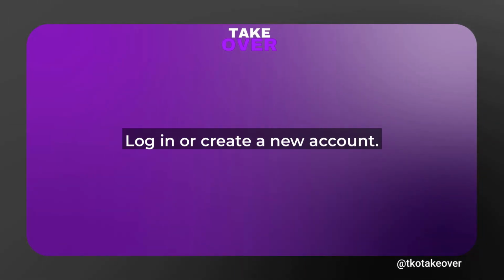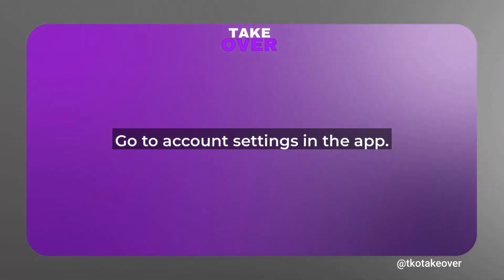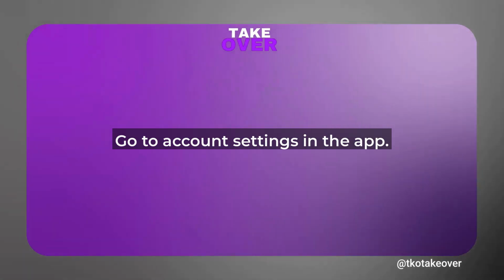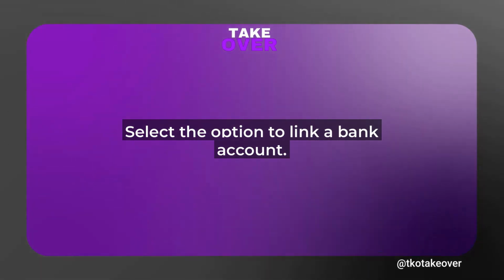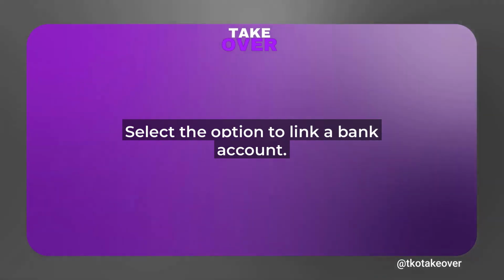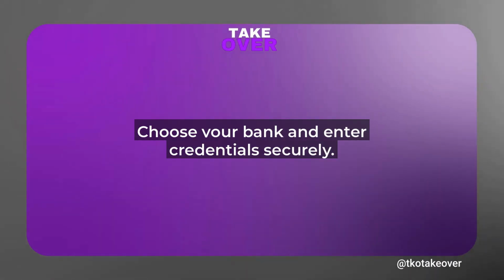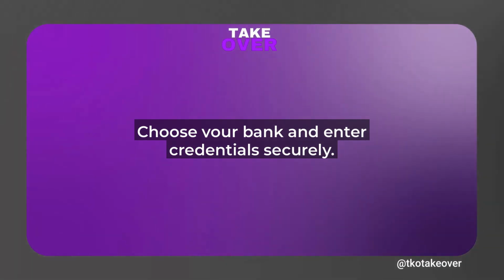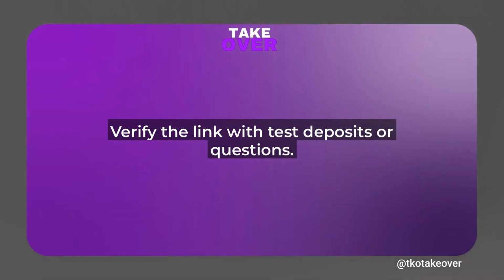How To Link Robinhood To Your Bank Account 2025